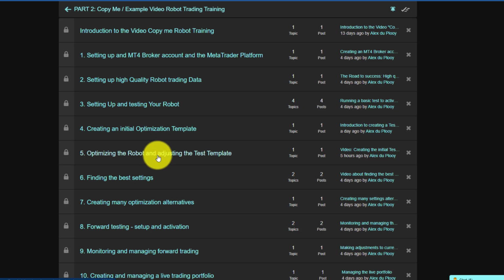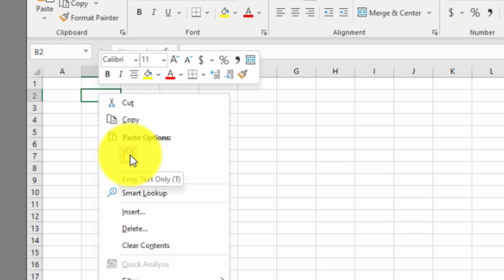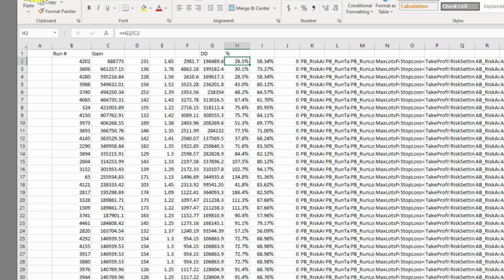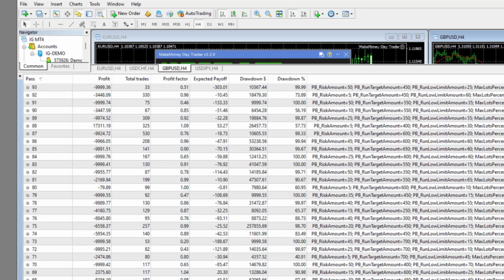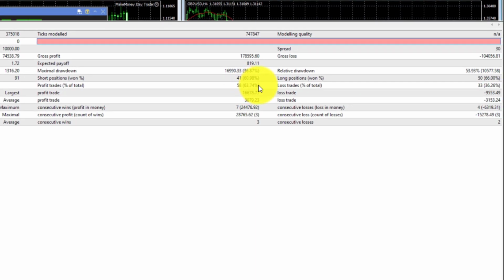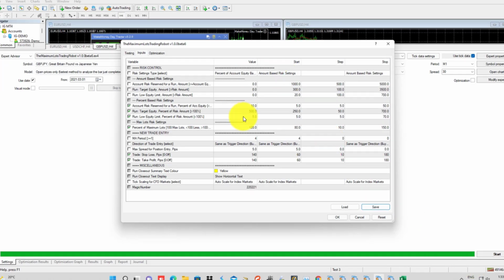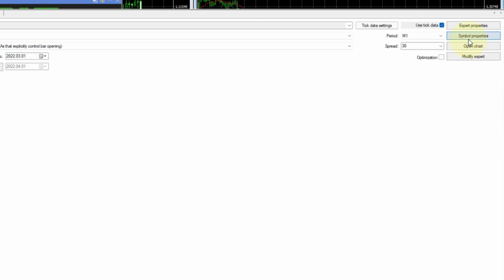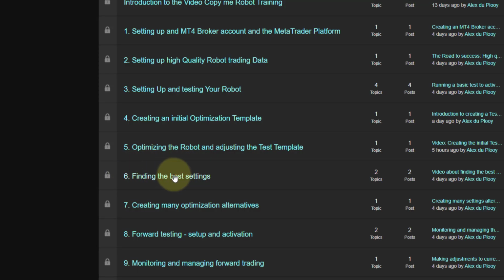How to select the very Forex best robot settings from your optimized Results